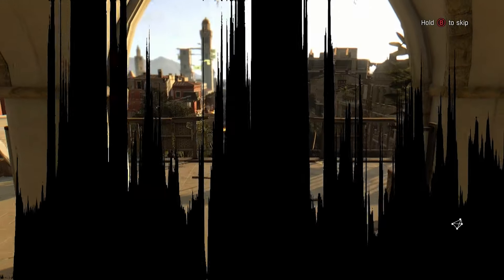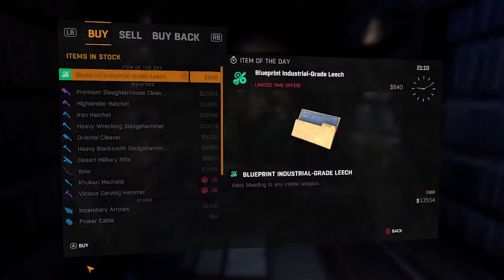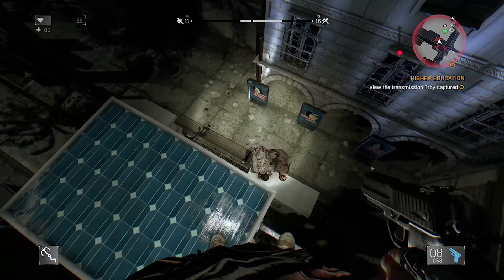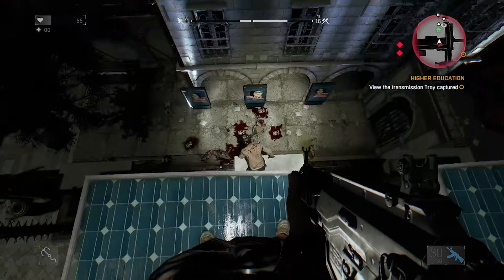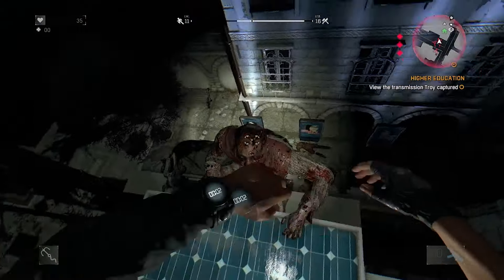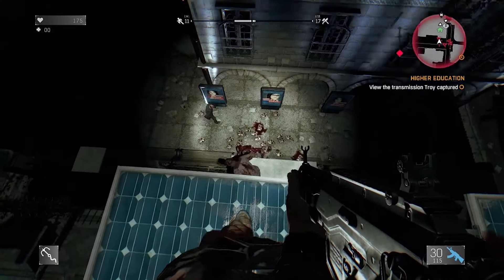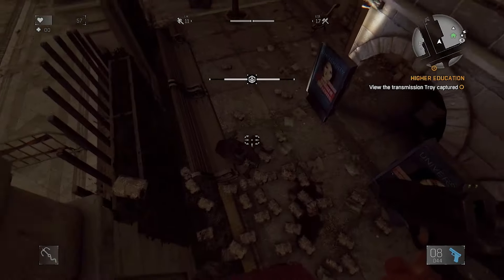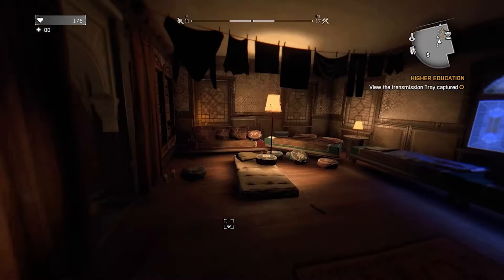*NEW 2021* How to get MAX Power level in Dying Light! FAST & EASY Power glitch/exploit.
I have listed the steps in the video for anyone who can't hear me!

It is VERY important to watch the FULL 6 MINUTES. I explain a few key things you MUST PAY ATTENTION TO, OR IT WONT WORK.

I found this glitch playing back 5 years ago, and it still works to this day. I'm excited to make some more tutorials for this game before a new zombies game mode comes out with CoD!

I stream every Monday - Friday at 8pm CST! We love having new people to chat with :)